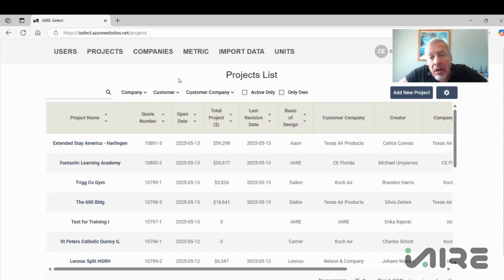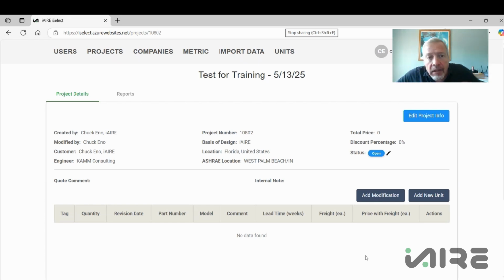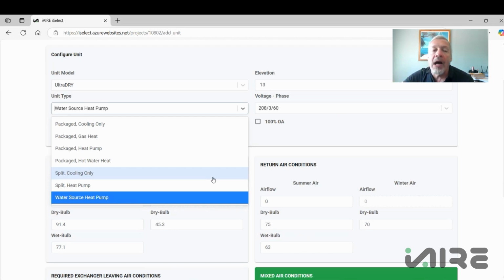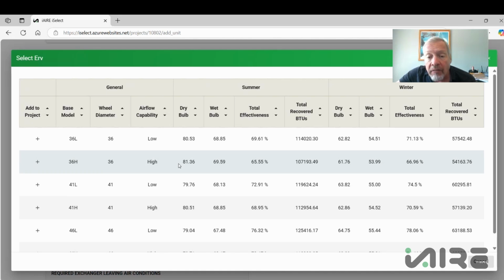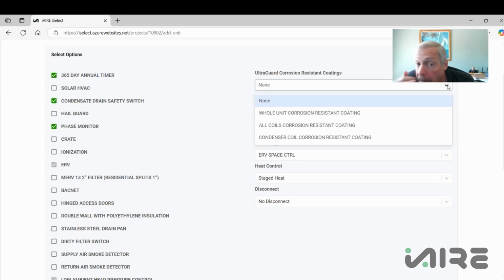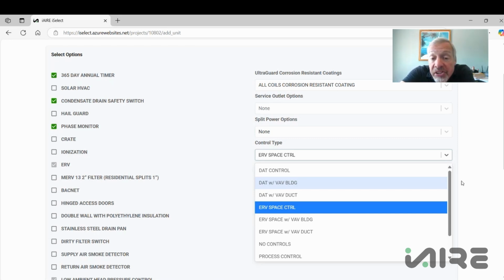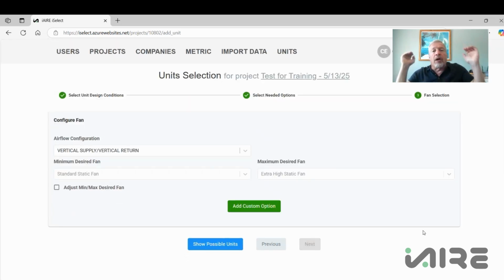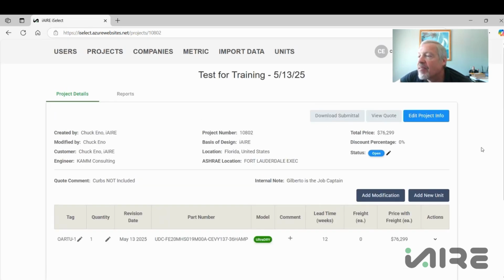iSELECT Training: Carrier Distributors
Whether you're brand new to iSELECT or looking to sharpen your skills, this step-by-step video will walk you through the entire process of using the platform, from signing up for an account to completing a full HVAC modification or system selection—including generating a quote and a full submittal package.

Hosted by iAIRE’s Vice President of Sales, Chuck Eno, this video is crafted to give you the confidence and know-how to navigate iSELECT with ease. Chuck’s expertise and clear guidance make these videos a valuable resource for contractors, engineers, and reps alike and is now available as a convenient, on-demand reference tool.

Video Chapters:
00:00 - Welcome & Introduction
01:53 - Account Sign-Up & Overview
04:43 - Metrics Tab
07:08 - Creating A New Project
13:12 - Adding A Modification
14:08 - Adding A New Unit
21:02 - Adding An ERV
26:30 - Adjusting Leaving Air Conditions
30:47 - Adding Options
35:29 - Overview of Control Types
49:44 - Choosing Fans & Configuration
51:23 - Selecting Your Unit
54:29 - Editing Your Selection
56:11 - Viewing Quotes & Submittals
58:09 - Thank You